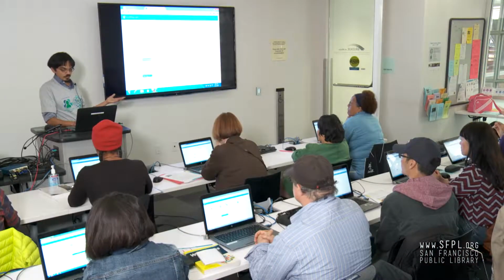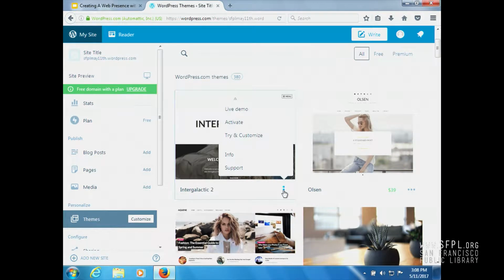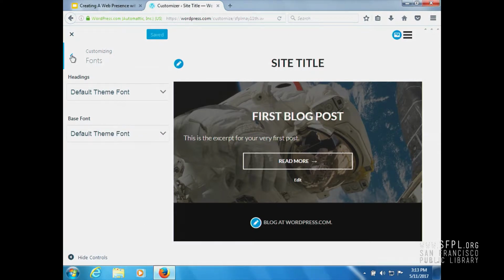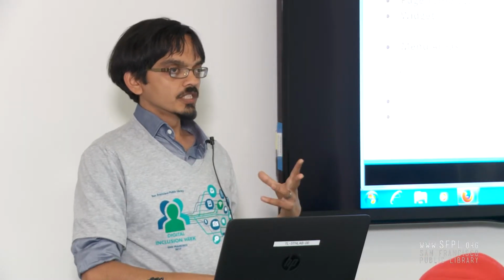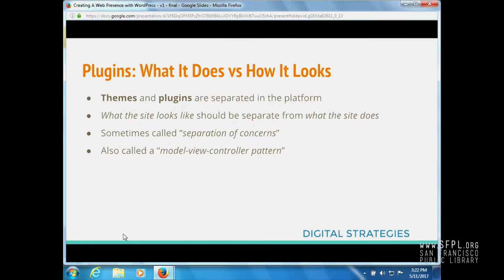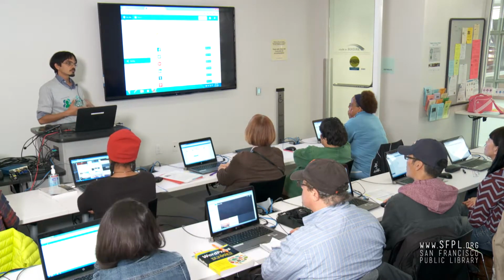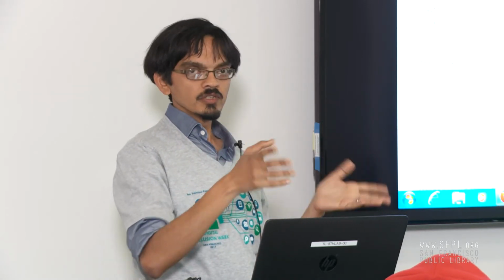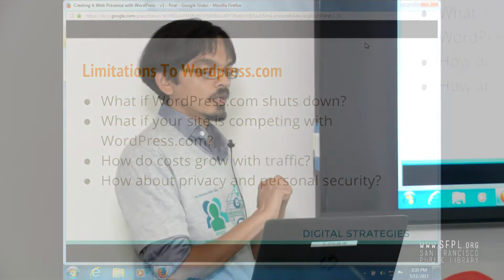Pt. 2/2 Introduction to WordPress at the San Francisco Public Library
Explore how to use the free services of WordPress.com to create websites, plus a tour of the Wordpress software platform and resources for those curious to learn more. Presented by Sameer Siruguri of Digital Strategies.